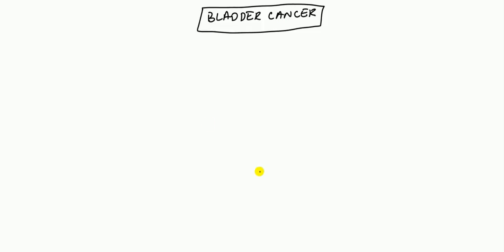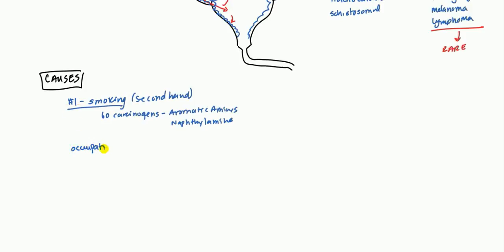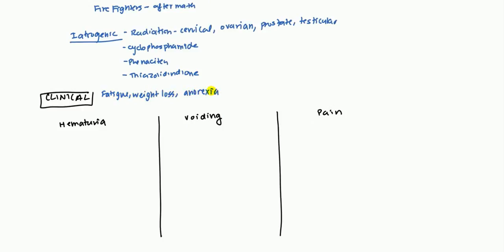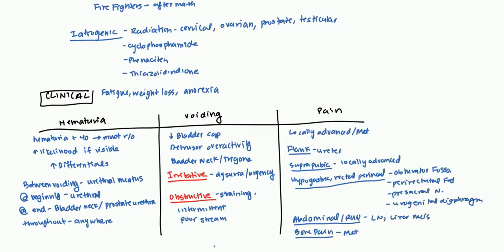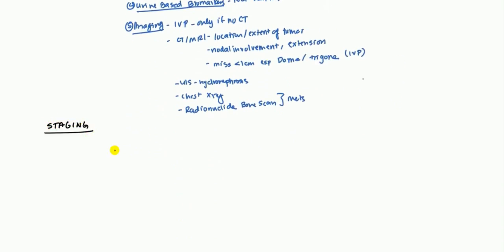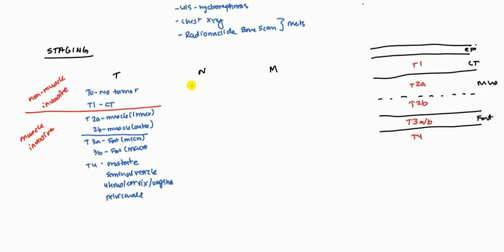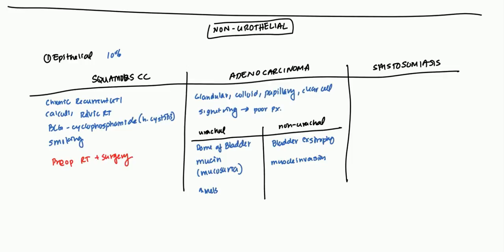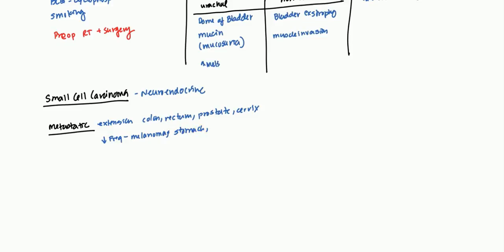Bladder Cancer for USMLE Step 2